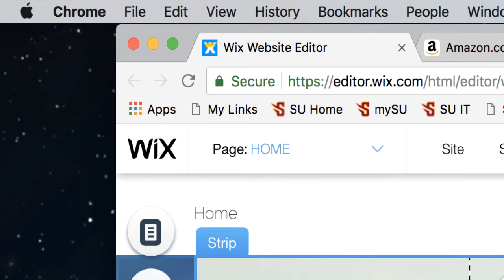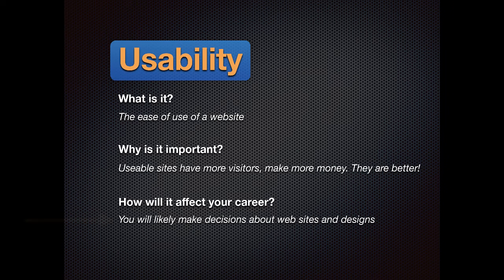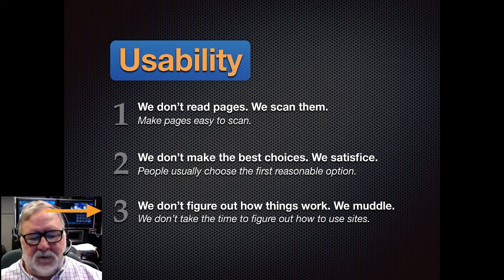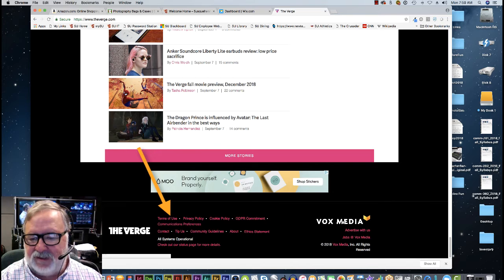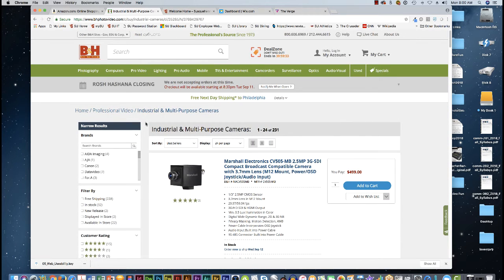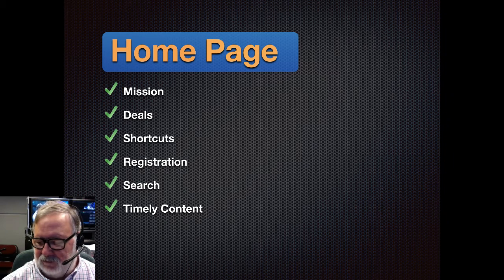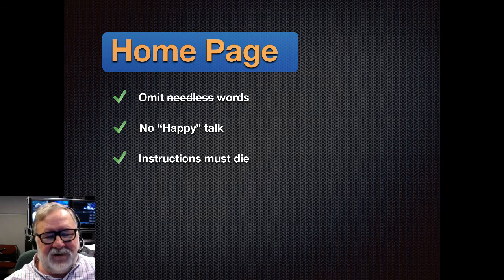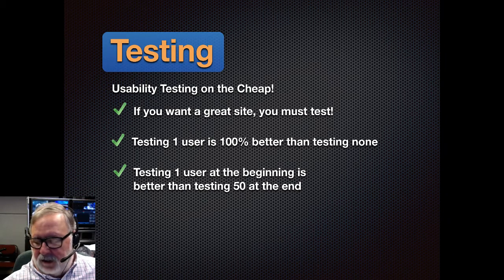Essentials of Digital Media - Web Usablity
A short tutorial on web usability based on Don't Make Me Think.